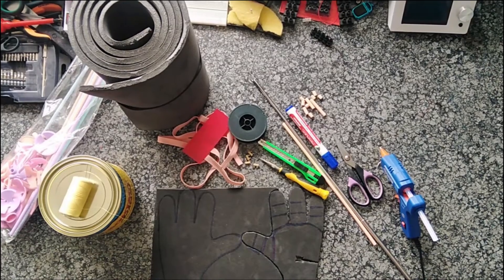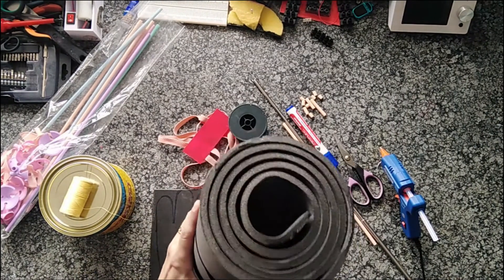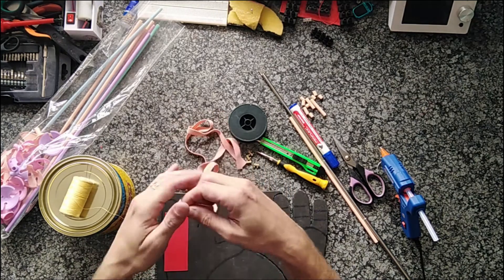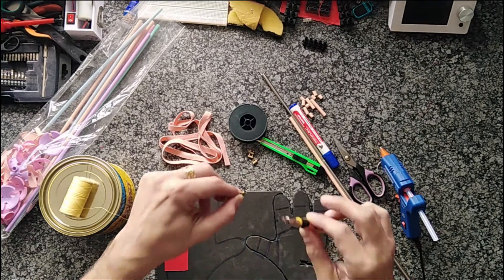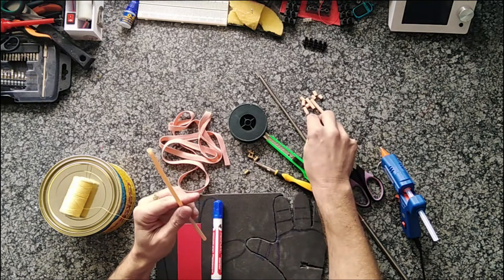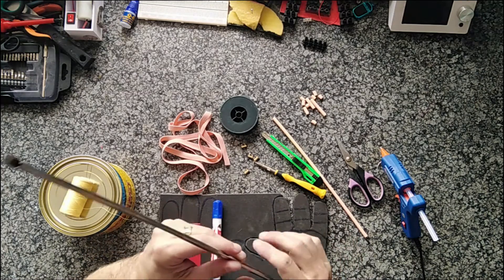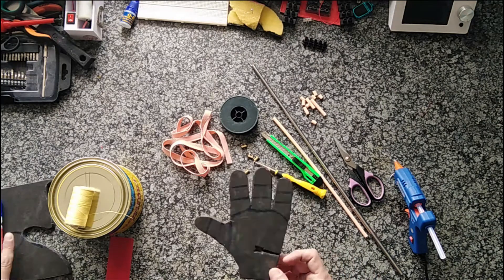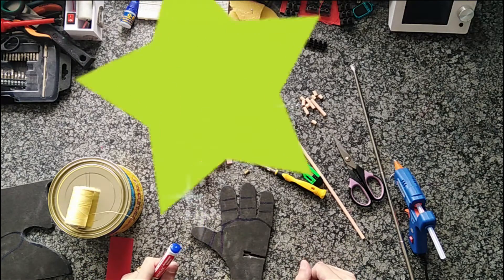How to make a Mechanical arm rod puppet hand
Step by step of how to make your own mechanical arm rod puppet hand with everyday items at home.